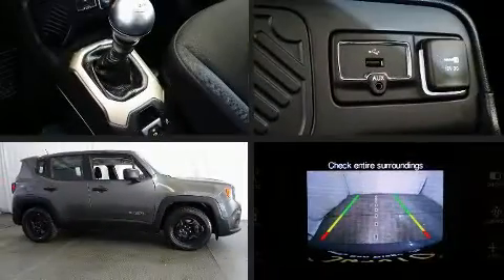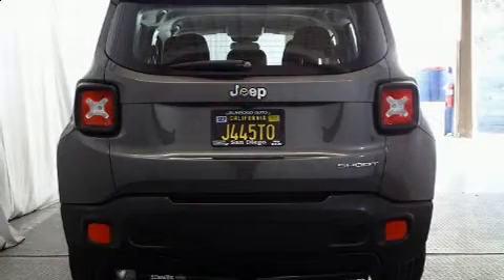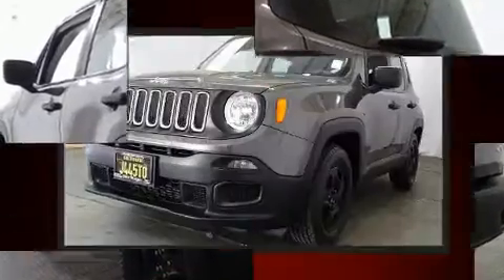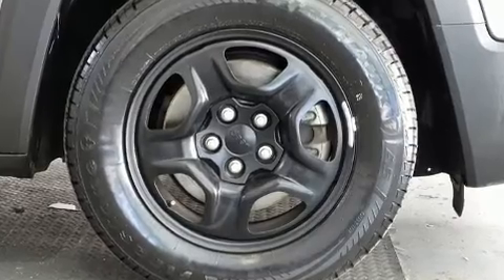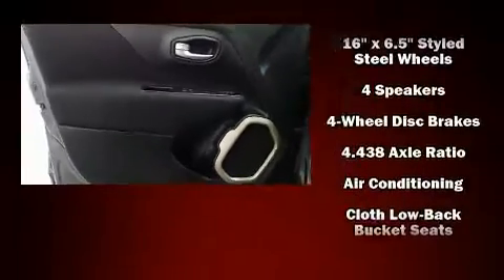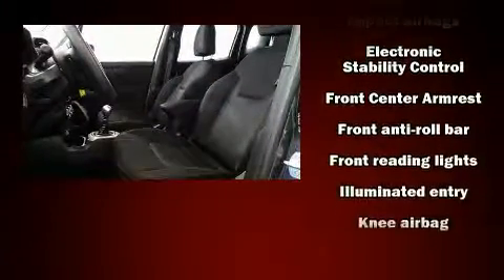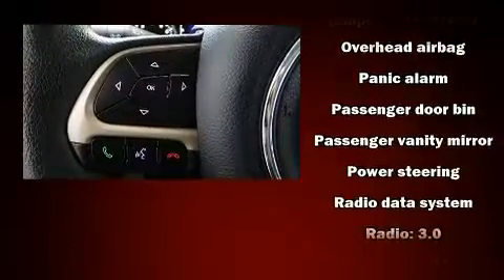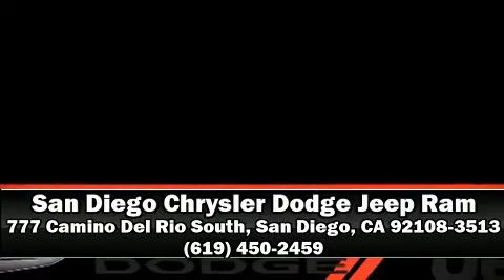2016 Jeep Renegade Sport FWD in San Diego, CA 92108-3513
777 Camino Del Rio South

Load your family into the 2016 Jeep Renegade It features a standard transmission, front-wheel drive, and an efficient 4 cylinder engine. Turbocharger technology provides forced air induction, enhancing performance while preserving fuel economy. Jeep prioritized practicality, efficiency, and style by including: 1-touch window functionality, variably intermittent wipers, a trip computer, an outside temperature display, tilt and telescoping steering wheel, an overhead console, and more. Jeep ensures the safety and security of its passengers with equipment such as: head curtain airbags, front side impact airbags, traction control, anti-whiplash front head restraints, a panic alarm, and 4 wheel disc brakes with ABS. Brake assist technology provides extra pressure when applying the brakes. It also arrives with a Carfax history report, providing you peace of mind with detailed information. Our sales reps are extremely helpful & knowledgeable. They'll work with you to find the right vehicle at a price you can afford. Please don't hesitate to give us a call.